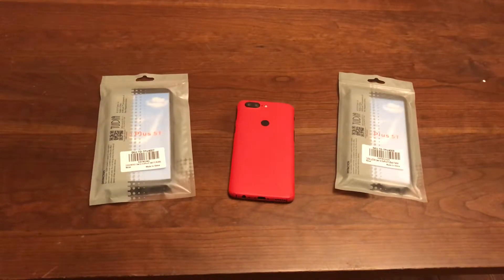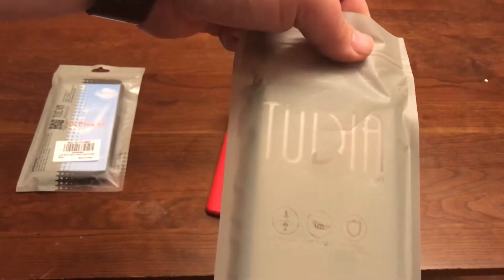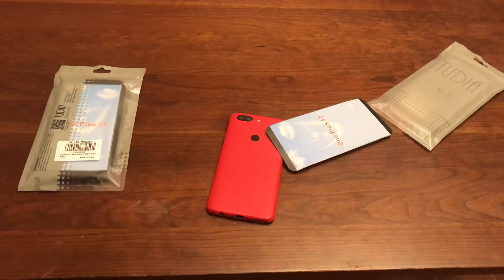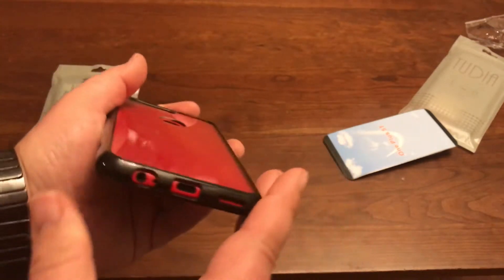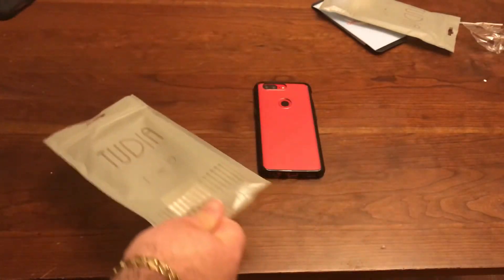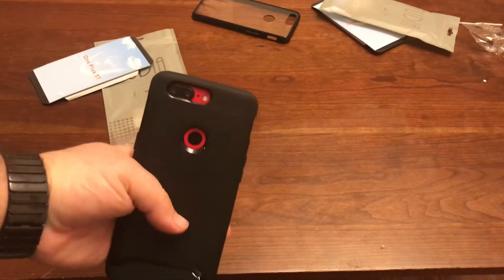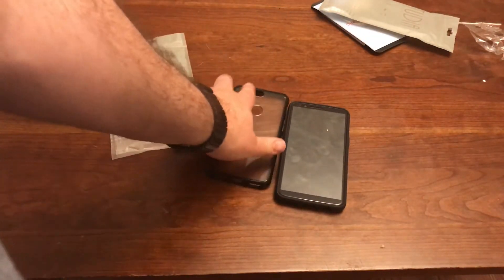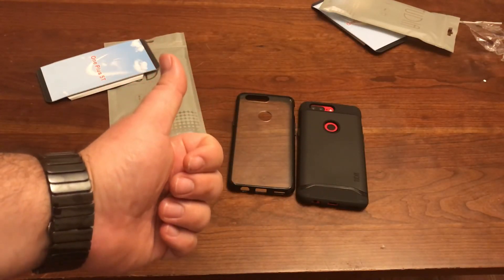[UNBOXING] Tudia Merge & LUCION Cases for the OnePlus 5T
In this video, We will be taking a look at a new cases from Tudia (called the Merge and Lucion)